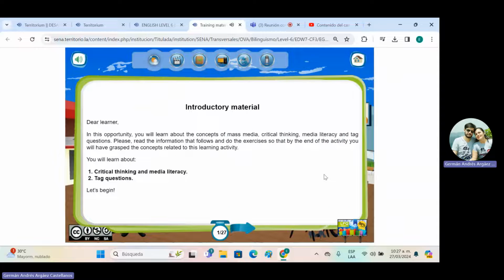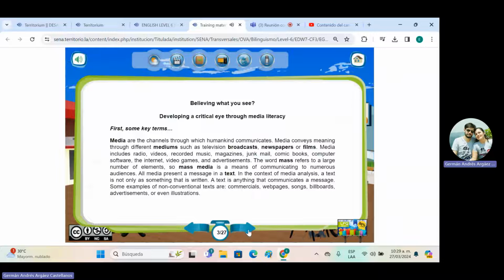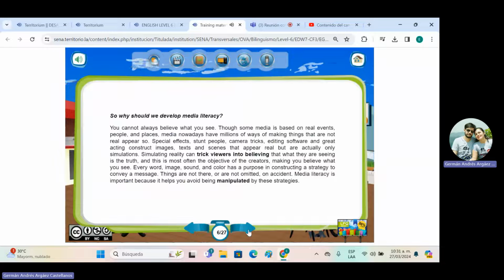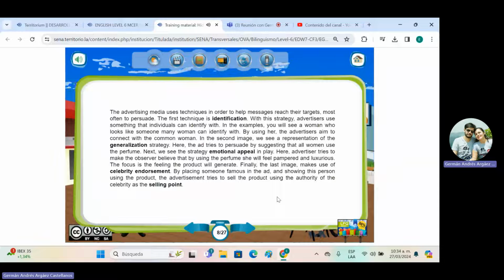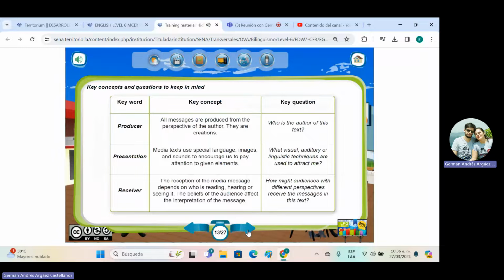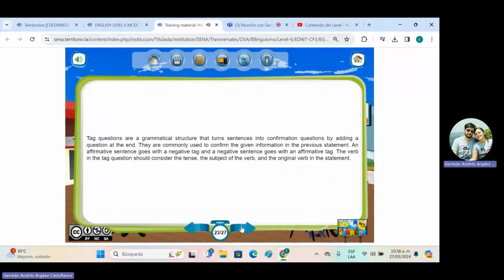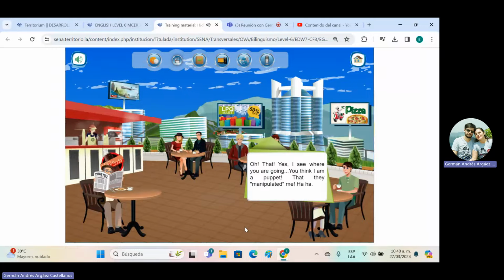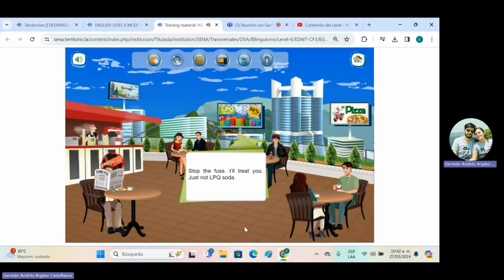OVA8 'Hidden messages mass media' level B1.1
Material de formación Ap7